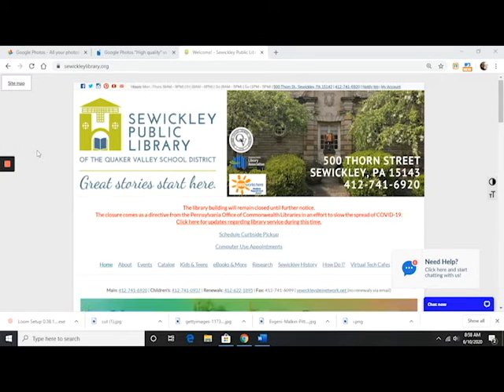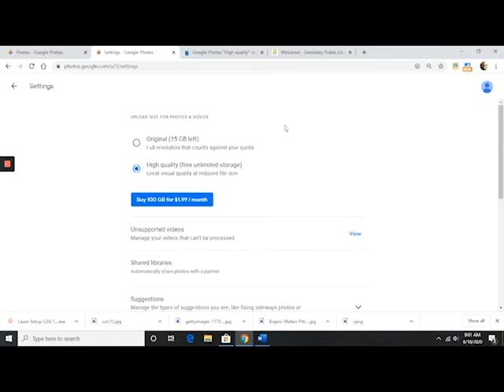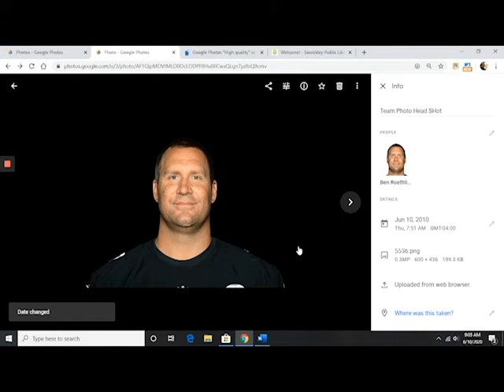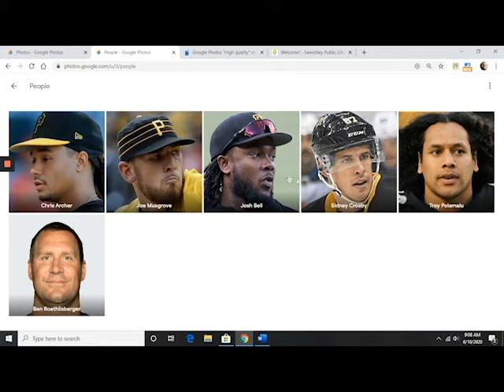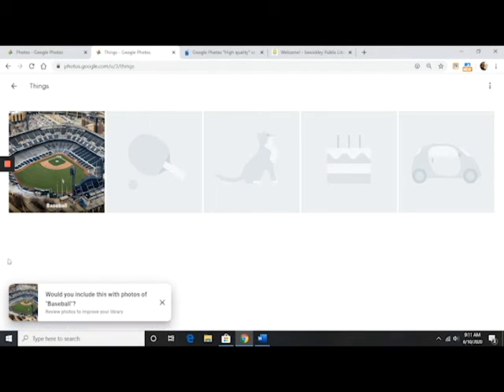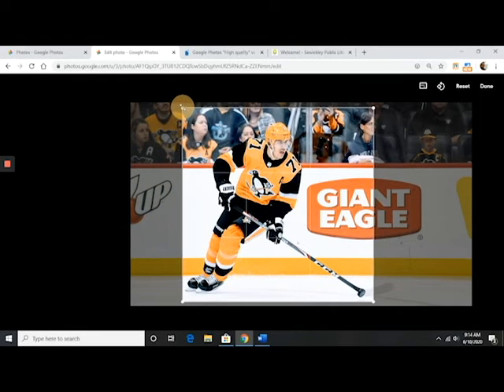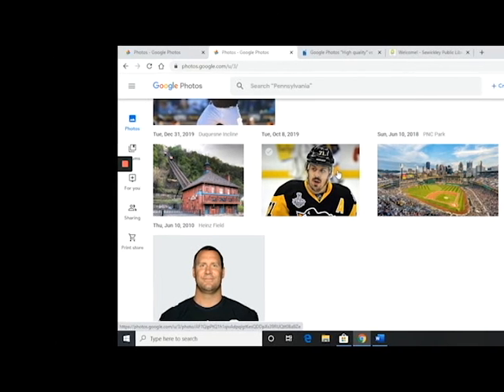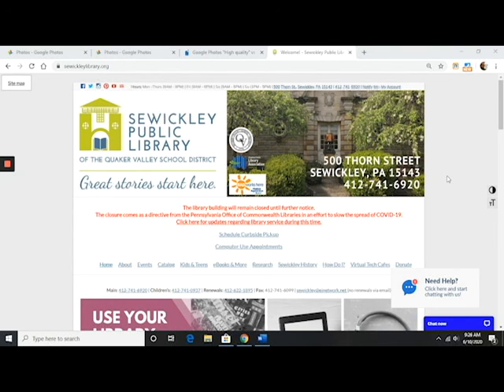Tech Wednesdays: Google Photos